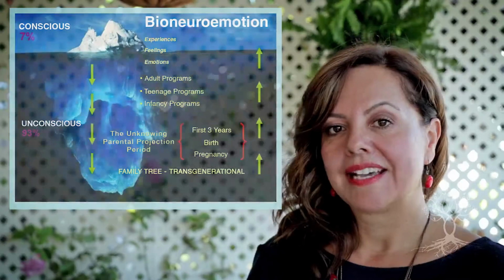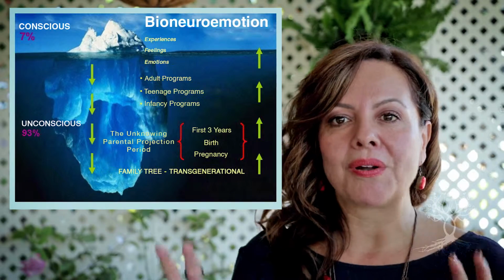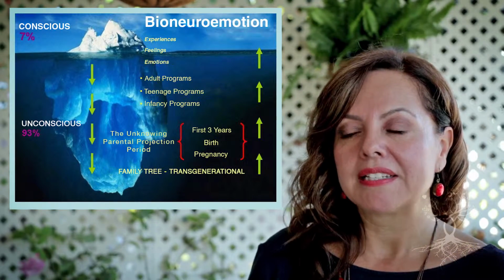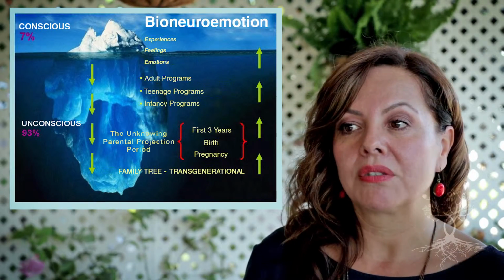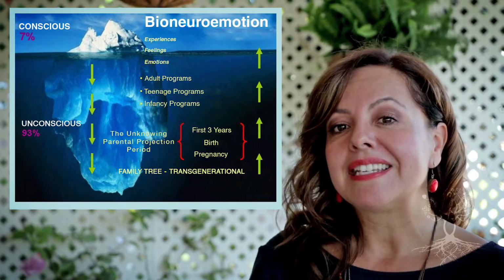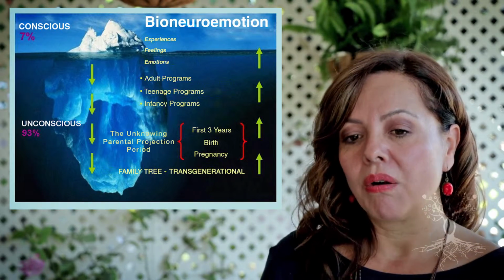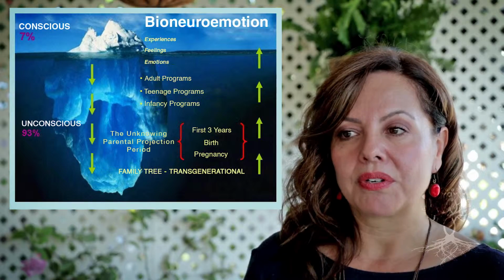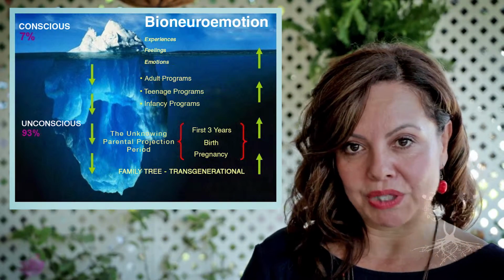The Unconscious Mind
In this video we will look at the contents of the subconscious mind layer by layer from the perspective of BNE.